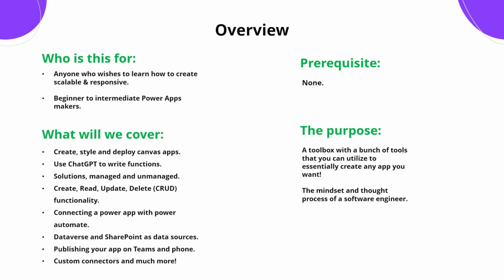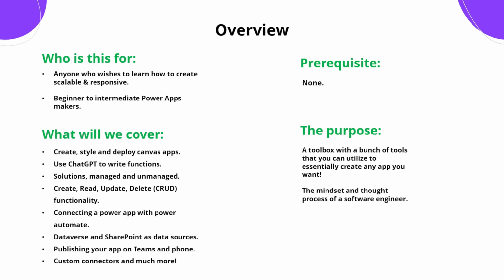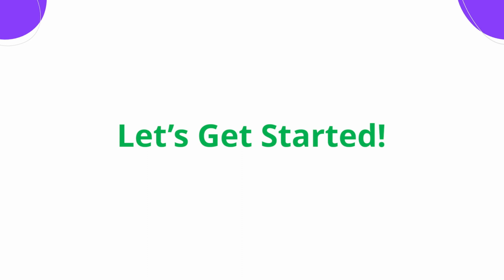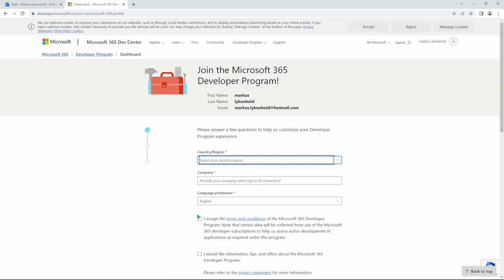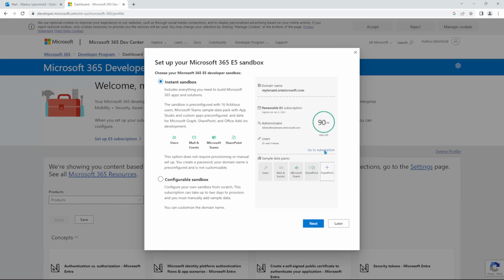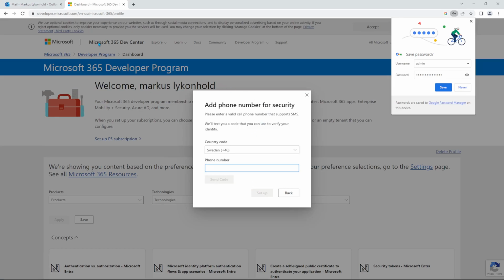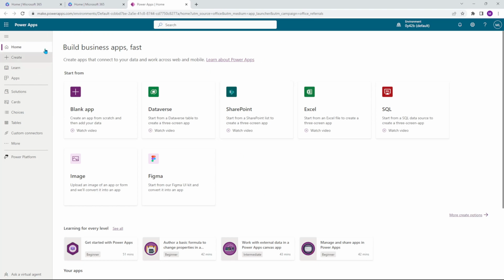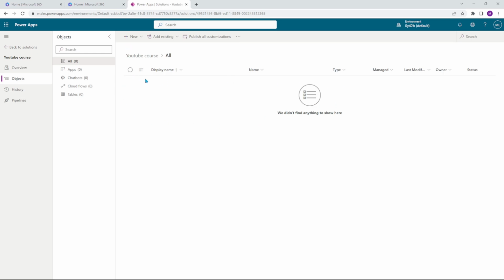Power Apps For Beginners Chapter 1: Introduction and Environment Setup | Complete Course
I would like to welcome you all to my power apps for beginners course. This is the first video in this course where we will go through what the course covers, how you can best consume this course, how to create a free microsoft developer environment, and how to setup the solution that we will be working in.

The course and everything that will be used in it is 100% free and will be published here on youtube, so make sure to subscribe to get informed when the next chapters come out!

I will be rolling out videos for the course once a week to once every other week depending on how busy I am with work (I work as a power apps consultant).

If you have any questions or got stuck on any part of the video, make sure to write a comment and I will get back to you!

▼ Chapters ▼

00:00 Introduction
00:06 Overview
03:00 How To Consume This Course
04:20 Environment Setup
10:04 Creating The Solution

▼ Usefull Links Related To The Video ▼